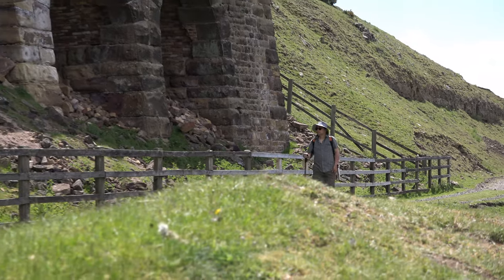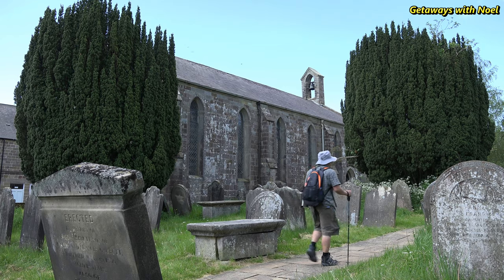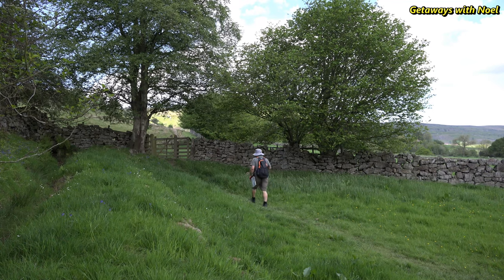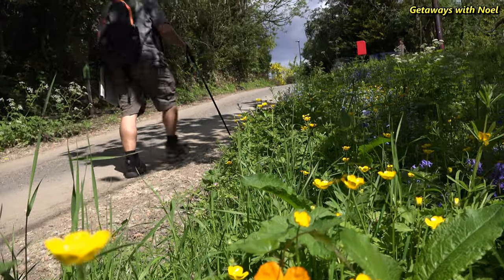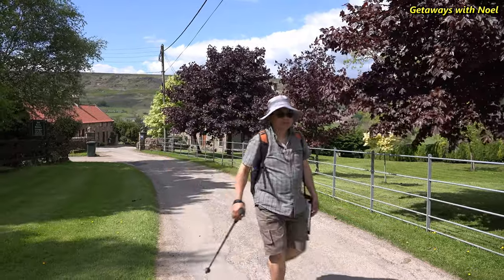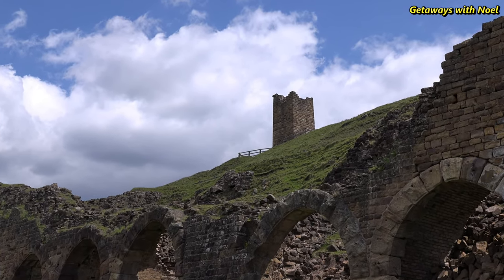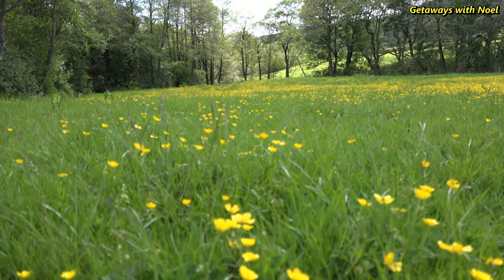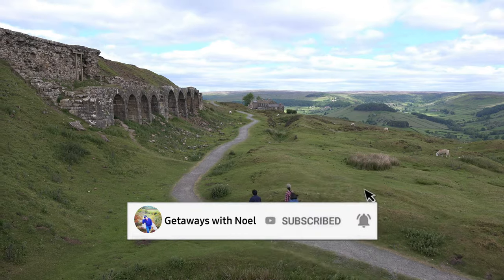Rosedale, North York Moors, UK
North York Moors is a national park designated in 1952 and one of the areas with the largest expanses of heather moorland in the UK. It is inhabited by picturesque villages with many walkways for nature enthusiast and adventurers who wish to explore and learn more of this beautiful landscape whether on wheels or on foot. Among one of the popular areas for walking is the valley of Rosedale and details of this walk can be found in OS map OL 26.

Rosedale is one of the valleys in the North York Moors and a popular area for a day visit and for walking to enjoy its scenic countryside and almost central location in the national park, making it more accessible. The natural landscape is mainly surrounded by moorland and a small portion of farmland. The valley became a major centre for iron extraction in the late 19th century specially during the discovery of high-grade magnetic ironstone in Rosedale giving rise to the village of Rosedale Abbey and resulting in a higher population in just two decades, between 1851 and 1871.

With the establishment of a railway system transporting iron to Cleveland plains and other areas, Rosedale was among the busiest and active parts of industrial Britain for many years. In the 1920’s the mining was shut but some of the remains of mining ruins are still visible in the valley which is now an important site for tourism.